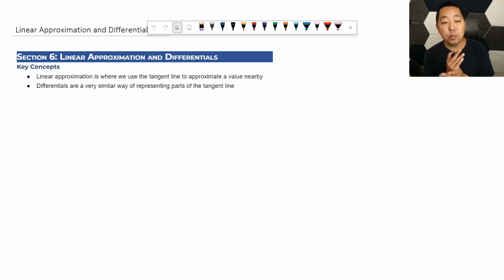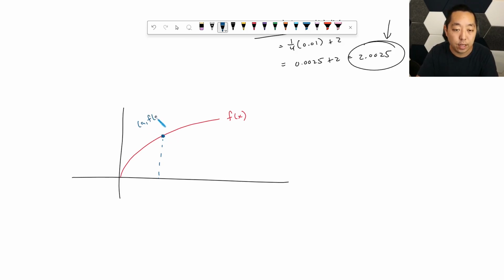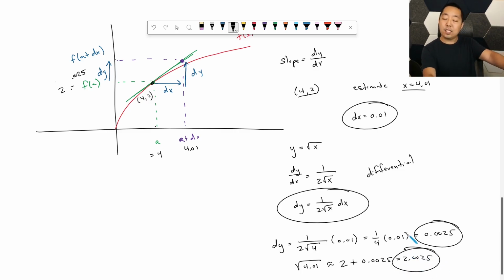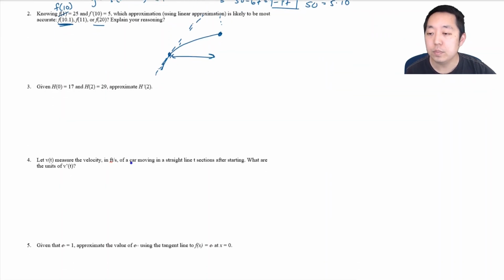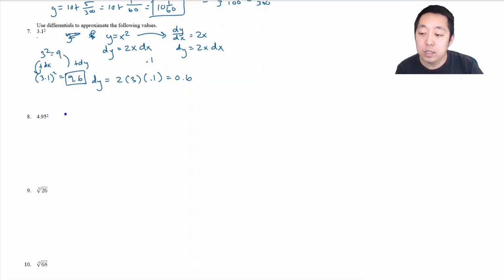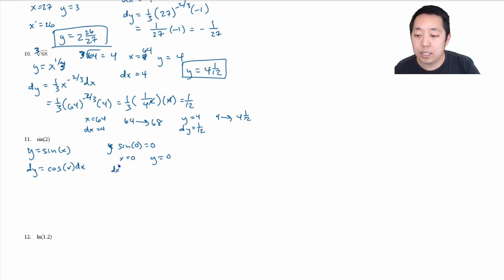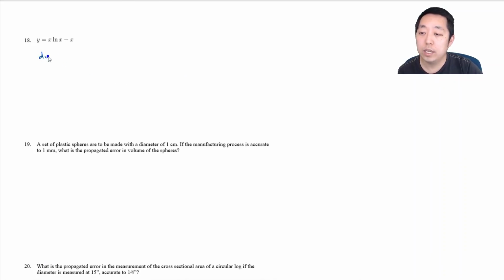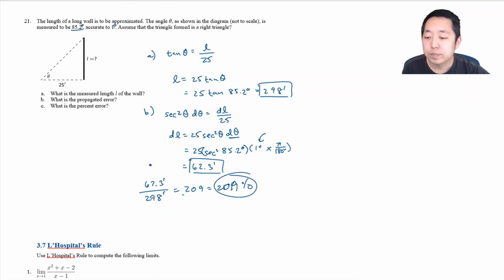AP Calculus - Unit 3 - Section 4 - Linear Approximation and Differentials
Unlock the power of linear approximation and differentials! This video is perfect for calculus students looking to master estimating tricky values and understanding error propagation.

Dive deep into linear approximation and differentials, two fundamental calculus concepts that allow you to estimate function values and understand how small changes in one variable affect another. We'll walk through step-by-step examples, from estimating square roots and exponential functions to calculating propagated errors in real-world scenarios. This knowledge is crucial for advanced calculus, physics, and various scientific applications.

Chapters:

Introduction to Linear Approximation (0:00)
Estimating Square Roots with Tangent Lines (0:11)
Calculating the Tangent Line (1:07)
Applying the Linear Approximation (3:14)
Comparing to Exact Values (5:02)
Overestimates and Underestimates (6:32)
Understanding Differentials (7:48)
Differentials Example: Square Root (9:24)
Linear Approximation vs. Differentials (12:40)
Estimating with Given Values (13:33)
Approximating Exponential Functions (19:22)
Approximating Cube Roots (20:25)
More Differential Examples (22:15)
Propagated Error in Volume (35:41)
Propagated Error in Area (37:19)
Propagated Error in Length (38:19)

Key Takeaways:

Linear approximation and differentials help us estimate values that are difficult to calculate precisely.
We utilize a tangent line (a straight line) to make these estimations.
The closer our estimation point is to a known point, the more accurate the result.
Differentials illustrate how a minor change in one variable can influence another.
Calculators also employ approximations, albeit highly refined ones!
Determining if our estimate is an overestimate or underestimate depends on the function's concavity (second derivative).
These tools are incredibly useful in practical applications, such as measuring errors.

What you'll practice:

Creating tangent line equations.
Applying linear approximation to estimate values for various functions (square roots, exponential, cube roots).
Understanding and using differential notation.
Calculating propagated error in volume, area, and length.
Determining if an approximation is an over or underestimate based on concavity.